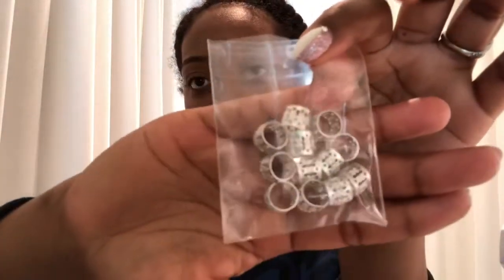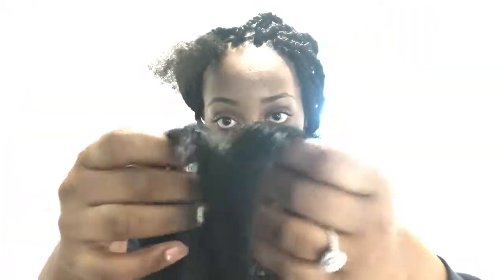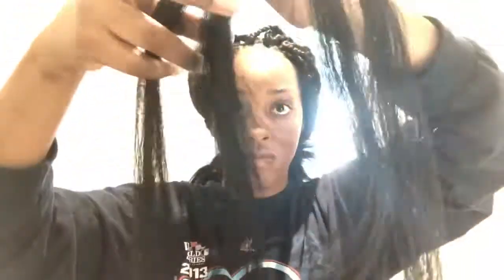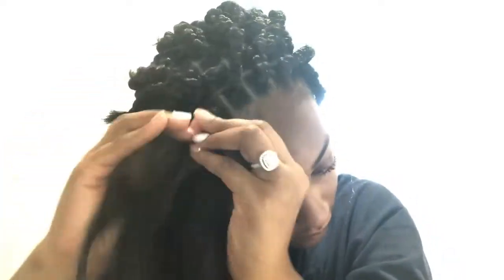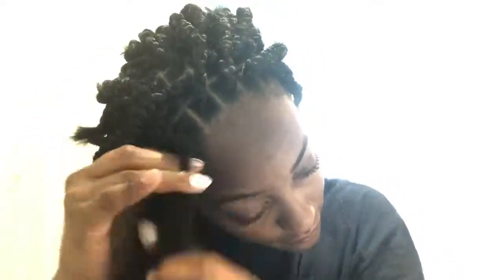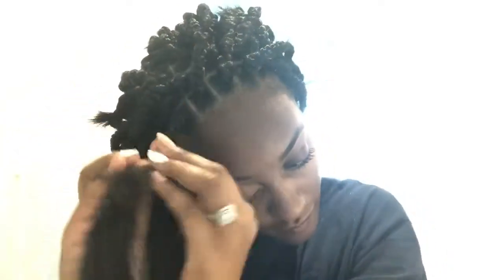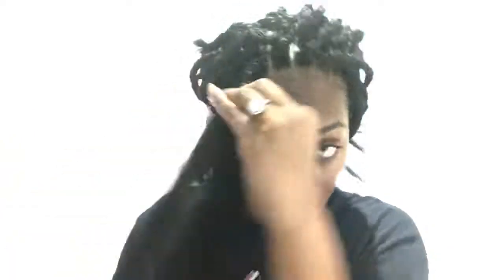Short Box Braids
Here is my first attempt at short box braids. Follow along as I detail some trials I had figuring out how to complete this style with few tools.